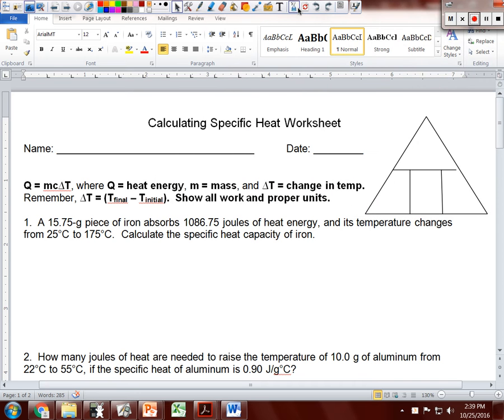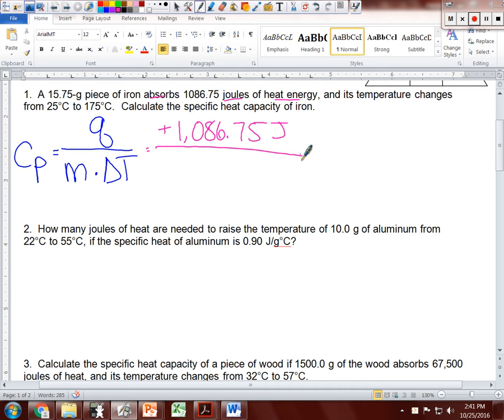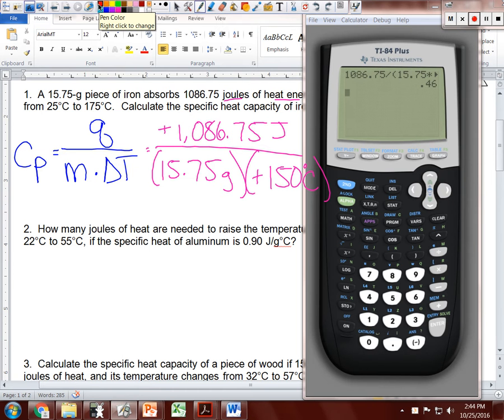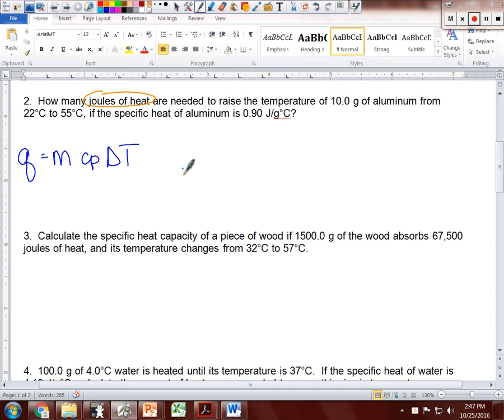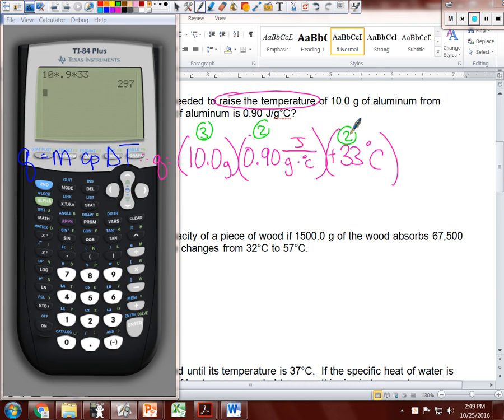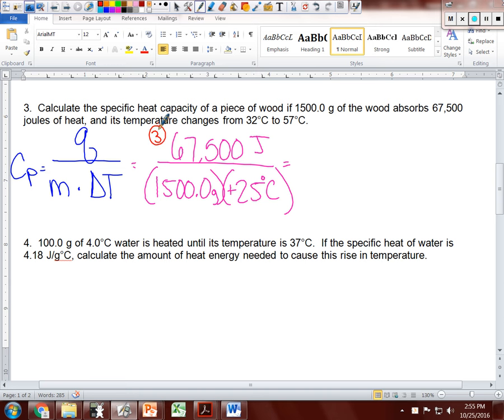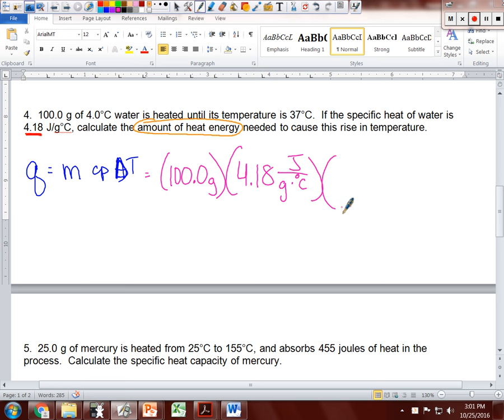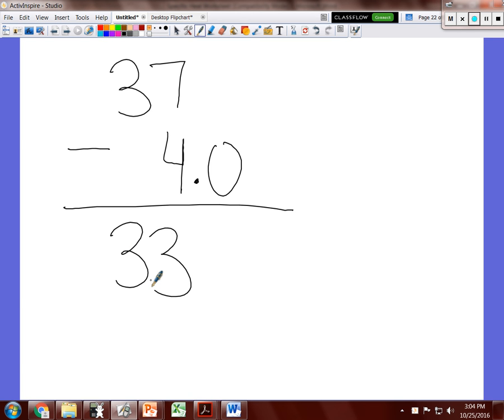Ch. 1 - Matter (10-25-16) [Thermo Unit]